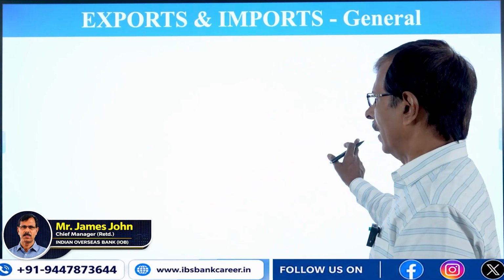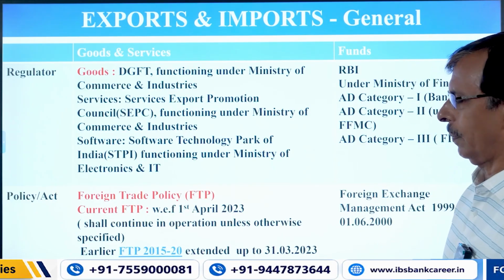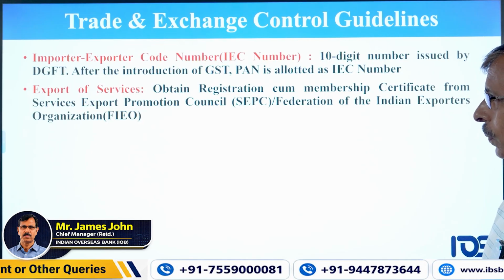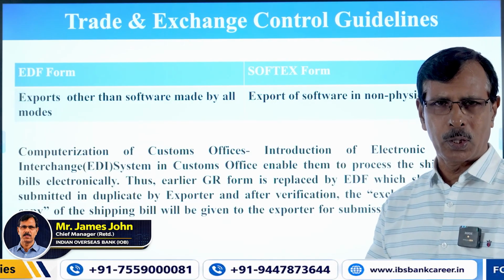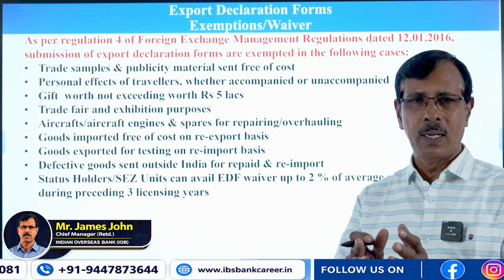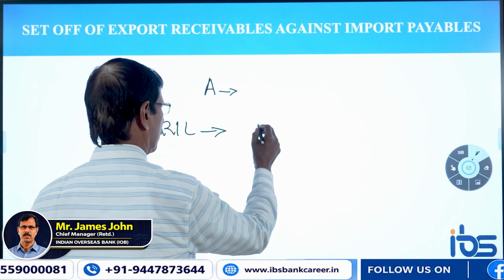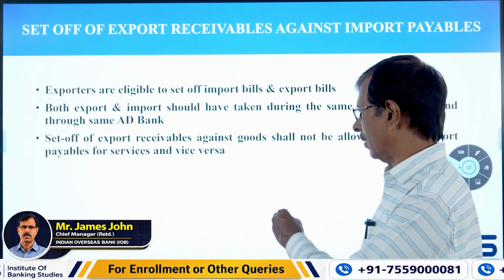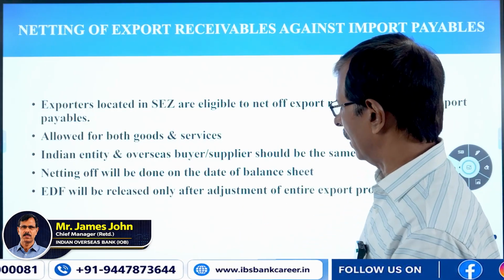CAIIB Module A Unit 5 | Export Declaration Forms | EDF, SOFTEX & Trade Guidelines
CAIIB 2026 | Exports & Imports, EDF & SOFTEX Forms | International Banking | Module A – Unit 5

Understand the core concepts of Exports & Imports under International Banking with this detailed CAIIB lecture by Mr. James John (Retd. Chief Manager, Indian Overseas Bank).

This session explains the regulatory framework governing exports and imports, export declaration forms, FEMA provisions, and RBI guidelines exactly as per the latest IIBF CAIIB syllabus.

Whether you're preparing for CAIIB, JAIIB, Bank Promotion Exams, or working in the Forex Department of a bank, this lecture will strengthen your conceptual understanding.

📚 Topics Covered

✅ Exports & Imports – General

✅ Regulators of Export & Import (DGFT, RBI, STPI & SEPC)

✅ Foreign Trade Policy (FTP)

✅ Trade & Exchange Control Guidelines

✅ EDF Form

✅ SOFTEX Form

✅ Export Declaration Forms

✅ Exemptions & Waiver under FEMA

✅ Set-off of Export Receivables Against Import Payables

✅ RBI & FEMA Guidelines

✅ Important CAIIB Exam Concepts

👨‍🎓 Best For

✔ CAIIB Aspirants

✔ JAIIB Aspirants

✔ Bank Promotion Exam Candidates

✔ Bank Officers

✔ Forex & International Banking Professionals

📞 Join IBS CAIIB & JAIIB Courses

📚 Live Online Classes | Recorded Lectures | Mock Tests | Study Materials

🌟 Why Choose IBS?

✔ Expert Faculty from Public Sector Banks

✔ Concept-Based Learning

✔ Latest IIBF Syllabus Coverage

✔ Trusted by Banking Aspirants Across India

✔ Share with Your Banking Friends

📚 Topics Covered

✅ Exports & Imports – General

✅ EDF Form

✅ SOFTEX Form

✅ Export Declaration Forms

✅ RBI & FEMA Guidelines

👨‍🎓 Best For

✔ CAIIB Aspirants

✔ JAIIB Aspirants

✔ Bank Officers

🌟 Why Choose IBS?

✔ Concept-Based Learning